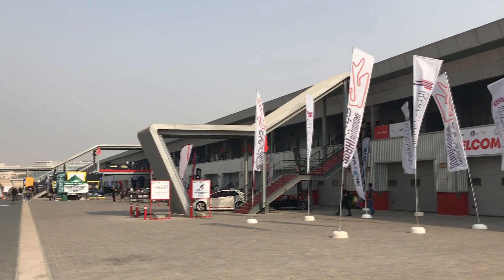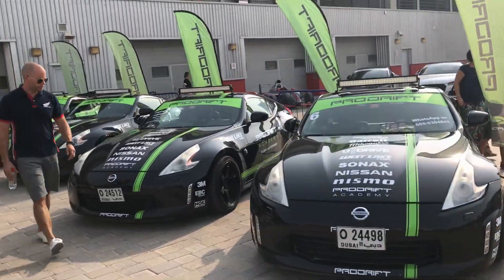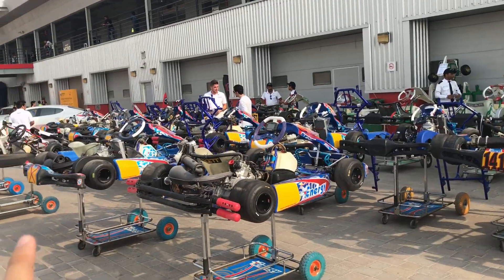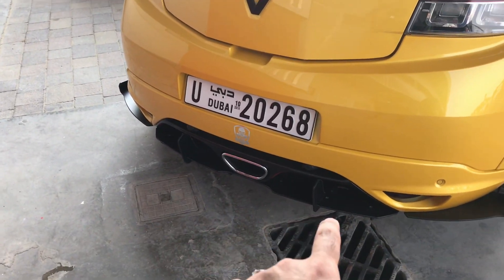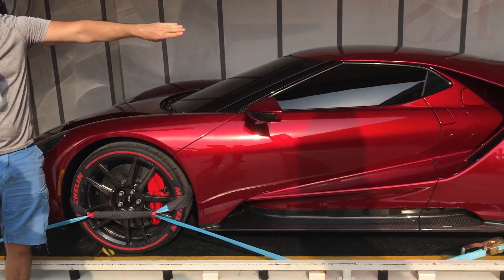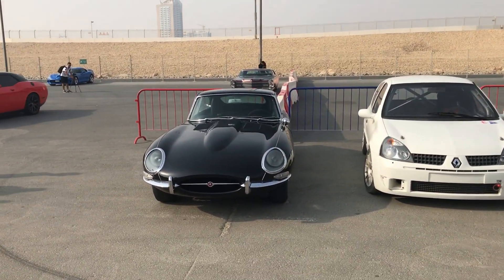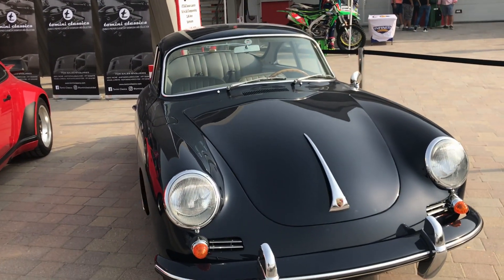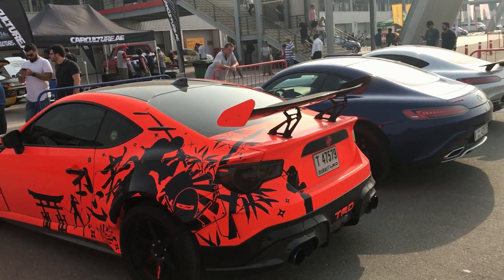INSIDE The Emirates Motorsport Expo 2018 filled with Supercars, Race Cars & Drift Cars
One of the most awaited and a season opener show, The Emirates Motorsport Expo is a ground breaking Motorsport exhibition that brings together all forms of Motorsport activities that happen in UAE. The event is organised by Dubai Autodrome in collaboration with the ATC UAE.

Watch the first part, as I take you into the entire exhibition area in the paddock that is filled with some awesome cars.